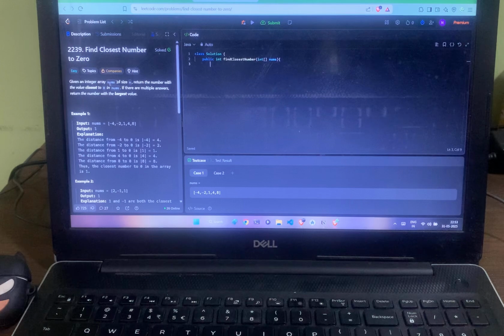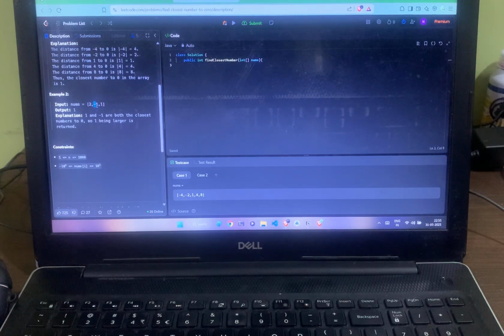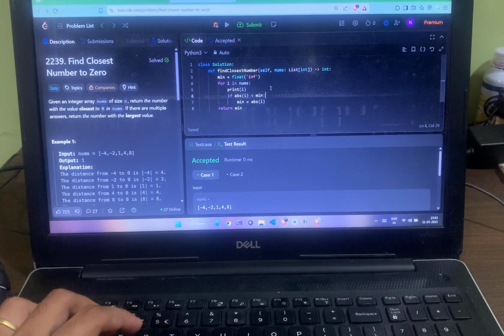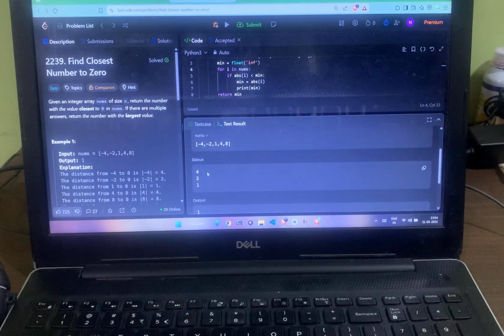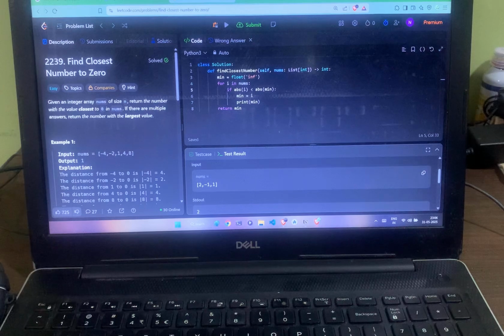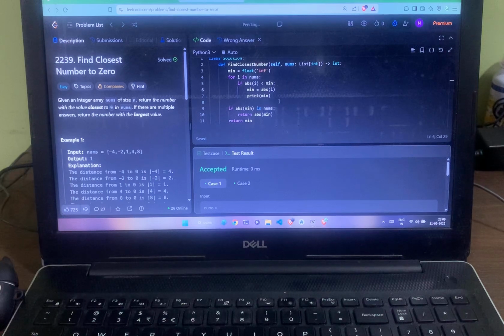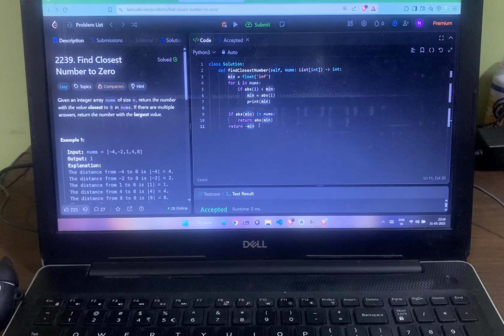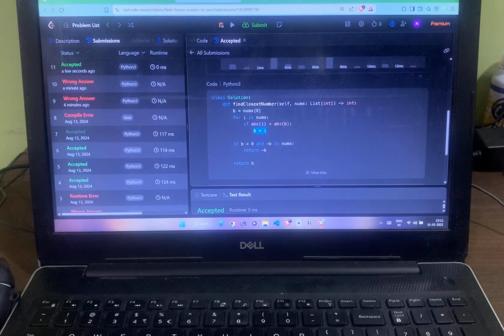Day 1 of solving leetcode problems - "2239. Find Closest Number to Zero"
In this video, I walk you through how to solve the LeetCode problem "Find Closest Number to Zero".

Follow for more as I would be uploading daily.